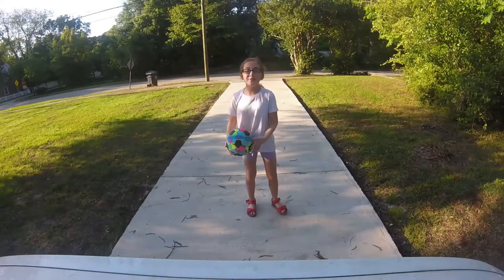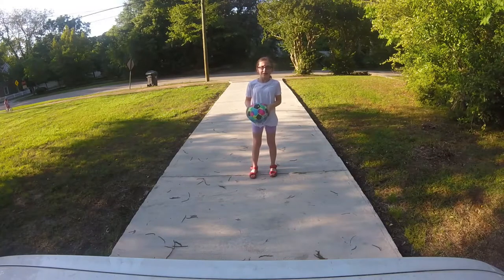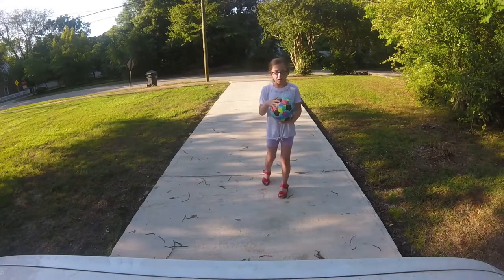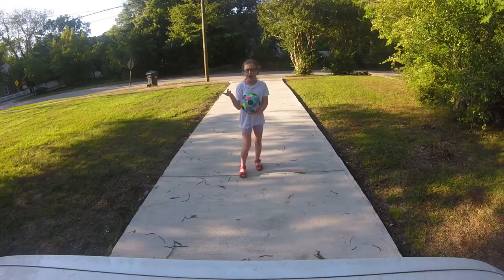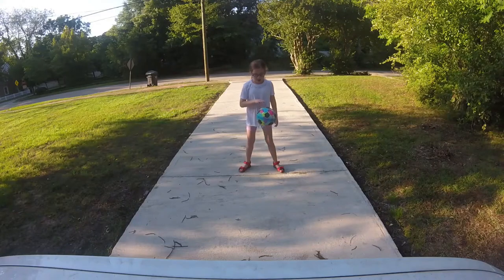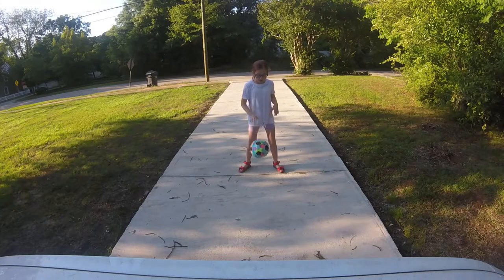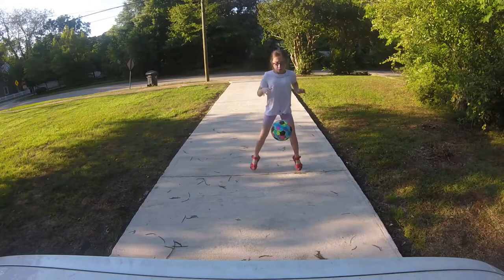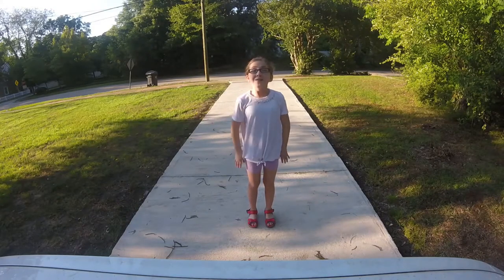Willa's Vlog Trick Time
In this vlog, I show you how to bounce and jump with a ball at the same time. how to soccer ball